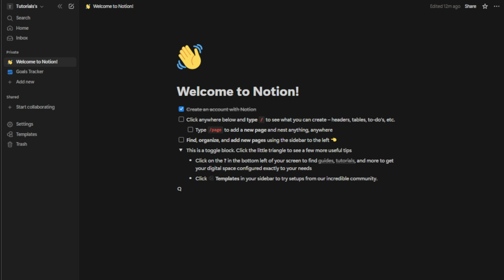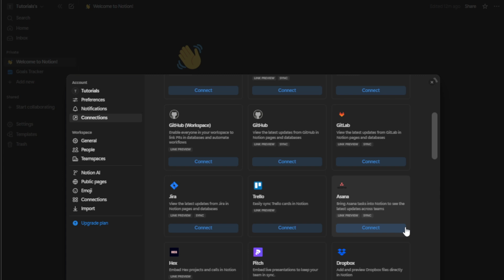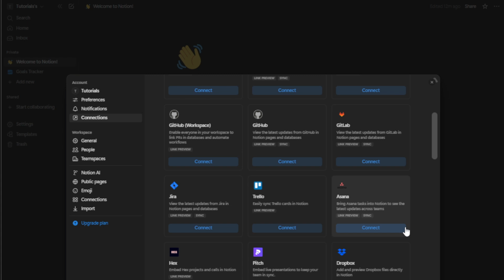How to Connect Notion to Asana – Simple Notion Tutorial for Beginners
In today’s video, I’m going to teach you how to connect Notion to Asana. If you’re looking to streamline your workflow and ensure your team stays in sync, this beginner-friendly tutorial is perfect for you. Let's dive right in.

To get started, the first thing you need to do is sign into both your Asana and Notion accounts. Ensure you have access to the projects and workspaces you want to connect. Whether you manage projects, organize tasks, or oversee a team, having both tools open will make this process much easier.

Next, we'll use a third-party integration tool to bridge the connection between Notion and Asana. Two popular options for this are Zapier and Automate.io. These tools allow different apps to work in harmony. Head over to your preferred choice and sign in. If you’re new to these tools, consider exploring their introductory guides for a better understanding of what they can do.

Once you’re logged into either Zapier or Automate.io, it’s time to link your projects and tasks. Start by setting up a new automation, often referred to as a “Zap” in Zapier or a “Bot” in Automate.io. You will be prompted to select a trigger app and an action app. In our case, Notion can be the trigger app, while Asana is the action app. This means that an activity starting in Notion will result in a corresponding action in Asana. Alternatively, you could set Asana as the trigger, depending on your workflow requirements.

You’ll need to choose specific actions, like creating a task in Asana whenever a new entry is made in Notion. Tailor the fields such as task description, due dates, and assignees to match your needs. This is where you can customize how the information flows and ensure it fully aligns with your team’s procedures.

Finally, it’s crucial to sync updates automatically to maintain seamless operations. With your automation set up, every change made in Notion should effortlessly reflect in Asana, and vice versa, depending on how you've structured the integration. Schedule the syncs to occur at intervals that match your project’s pace to keep your team informed in real-time.

Remember, successful integrations require periodic checks. Ensure everything functions as expected by testing the automation. You may need to refine your settings to adapt to new tasks or projects over time. Regular maintenance will guarantee that your integration continues to support your workflow efficiently.

And there you have it! By following these steps, you now have a seamless connection between Notion and Asana that helps you and your team stay aligned with ease.